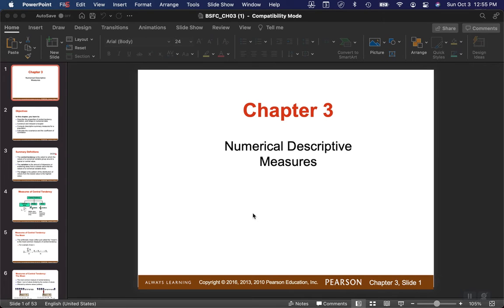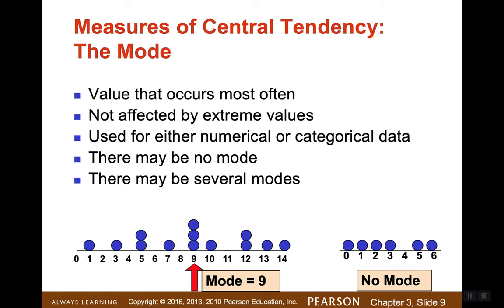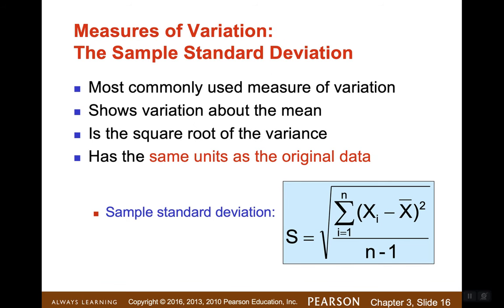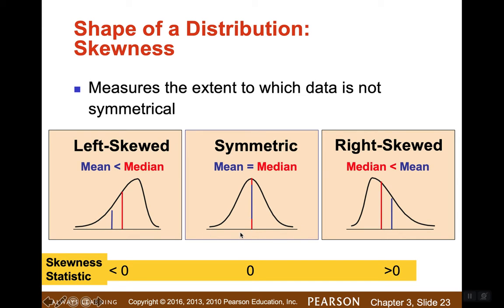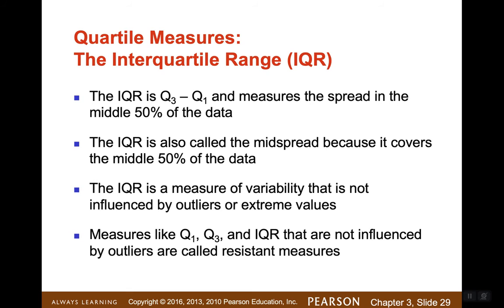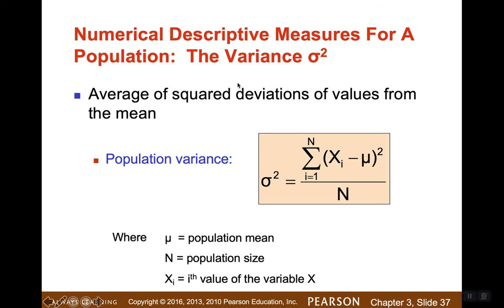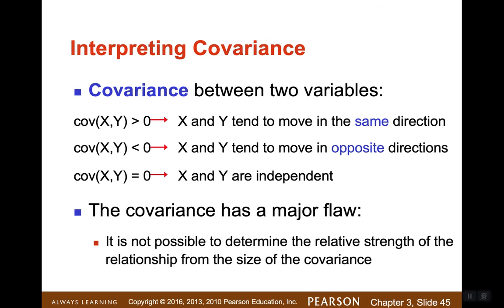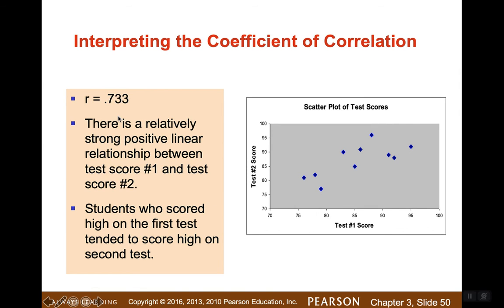BUS202 CH3 Lecture Video